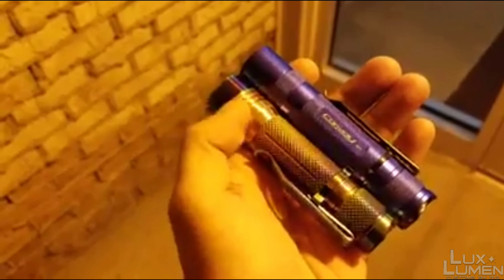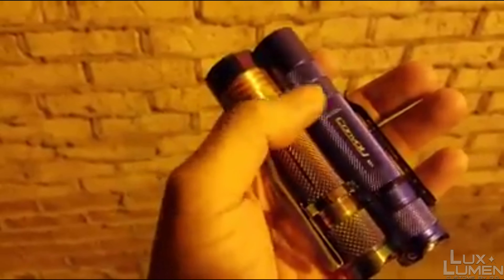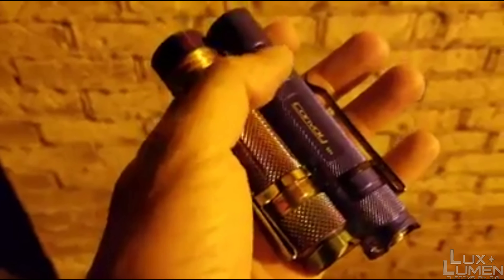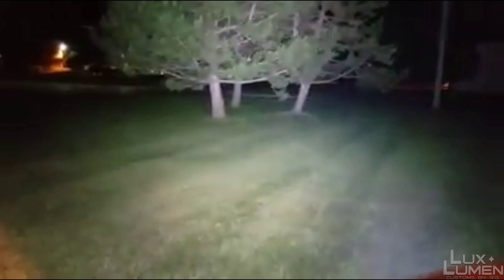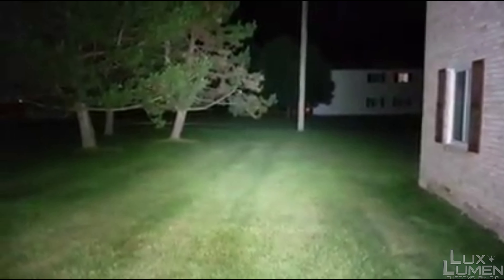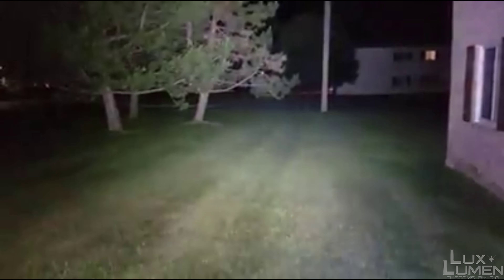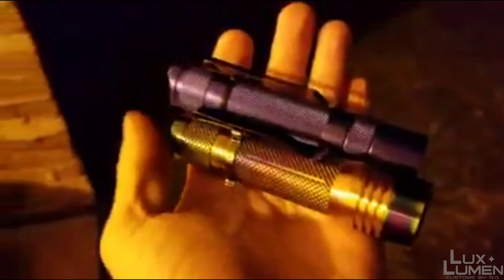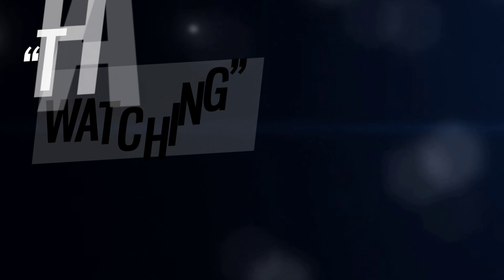Custom Astrolux S41S against a Custom Convoy S2+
In this video I am showing the difference in light output and beam profile between an Astrolux S41S and a Convoy S2+ which both were modified by me.

Please Keep in mind that I originally posted this video on Facebook and wasn't able to find my original file so I had to download it from Facebook which lowered the quality of the video however it is most definitely watchable.